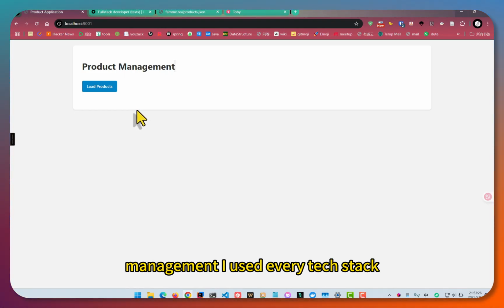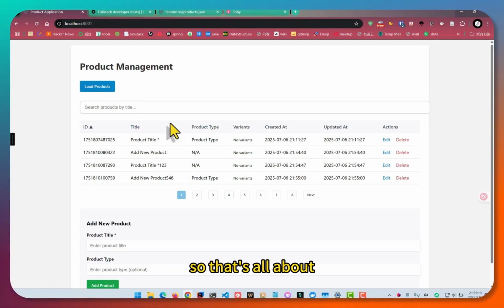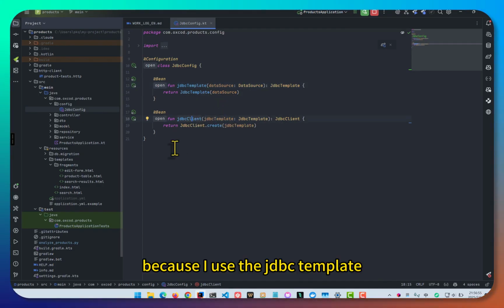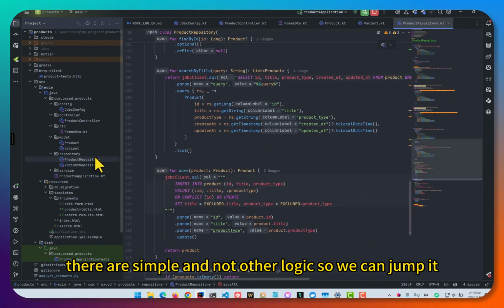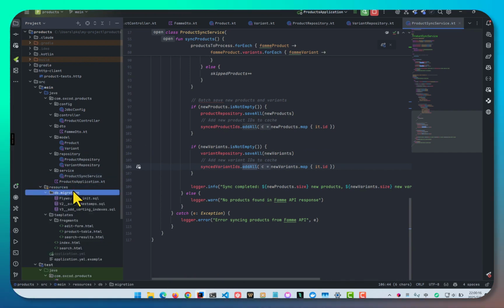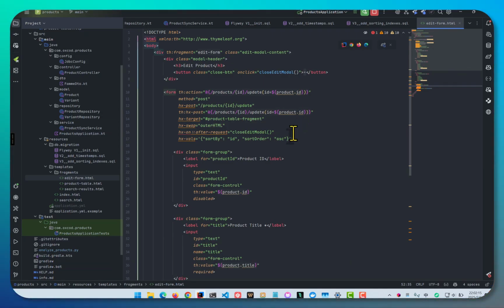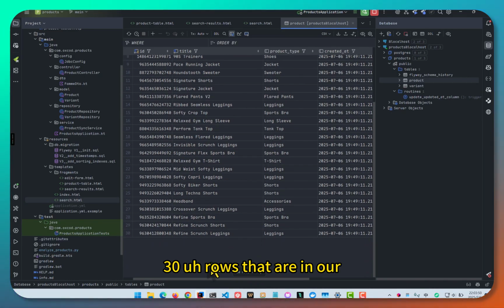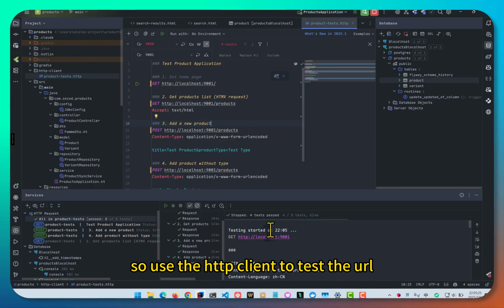Product Management Presentaion